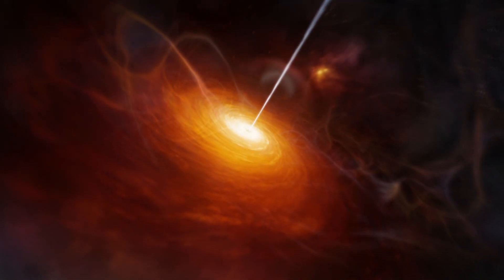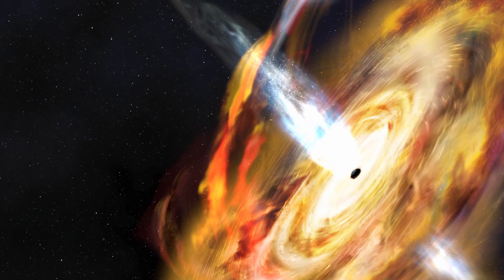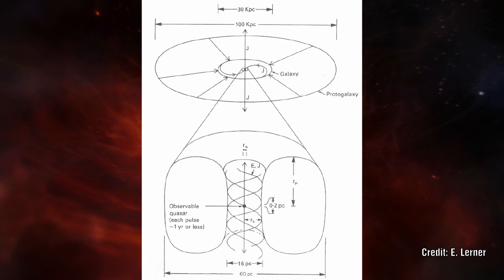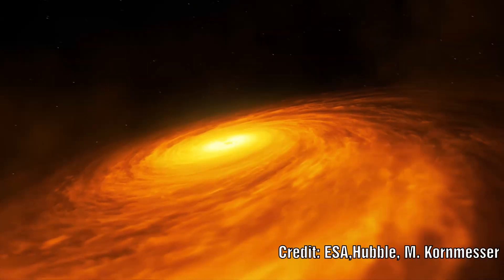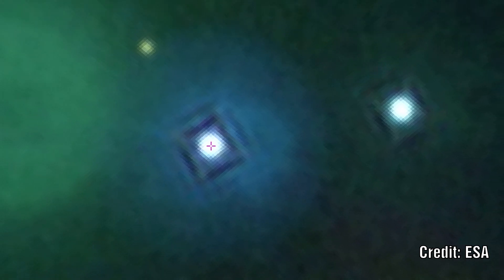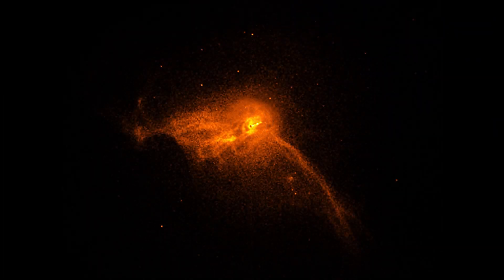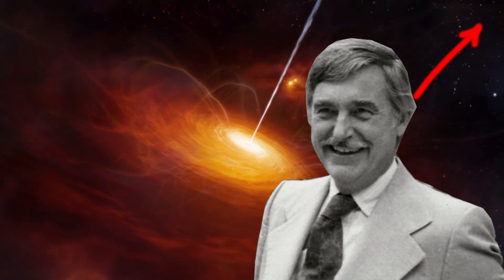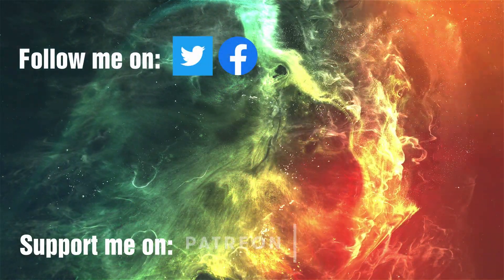A new Quasar Breaks Science!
We have covered Quasars a number of times.  Mainstream thinks these are distant massive blackholes, some of the oldest objects in the Universe.  In their view these are relics of the old Universe.  There are many problems with the observations of Quasars that include galaxies that sit behind some of these which have lower redshifts, to ejected material travelling many times faster than the speed of light and now a new quasar discovered adds yet another anomaly to that list.  This Quasar is hotter than any theory could explain.  Quasar 3C 273 is actually believed to be the closest quasar too us and is also one of the brightest.  When they measured it temperature is was a staggering 40 trillion degrees!